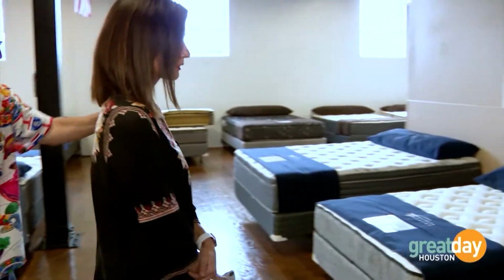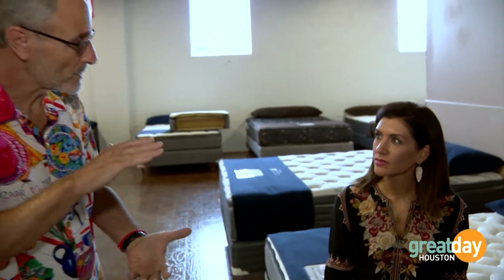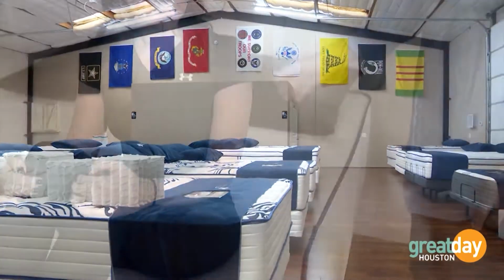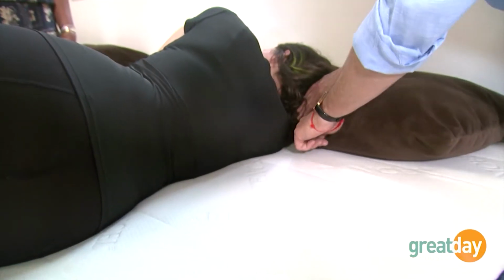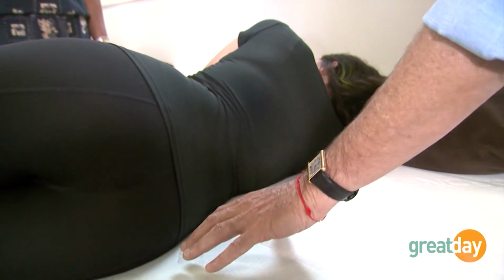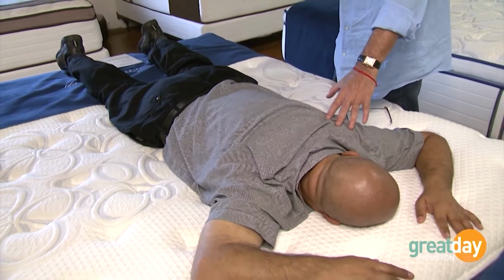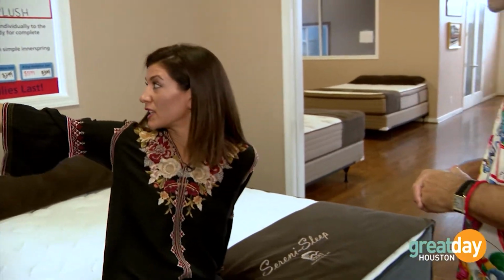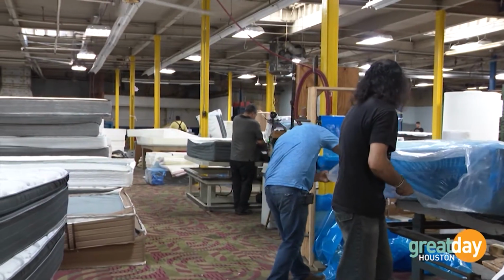Your Best Night's Sleep with the Right Mattress Fit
It's not just about selecting a quality mattress. It's also making sure you get the RIGHT fit for your best night's sleep. Watch our latest Great Day Houston segment to learn more!